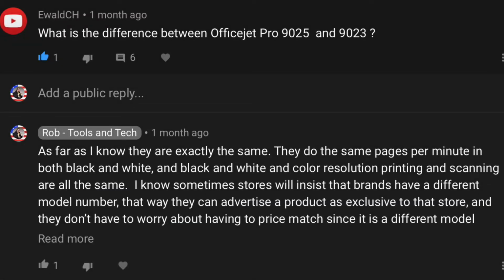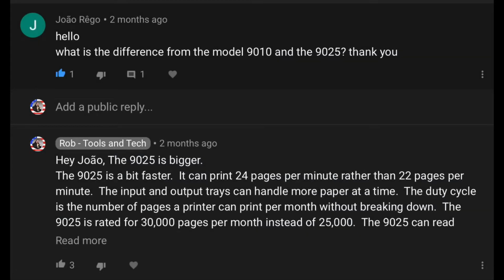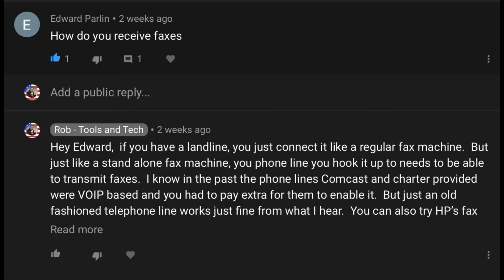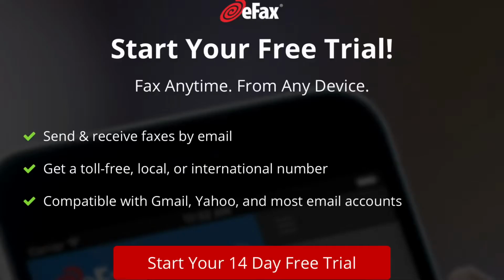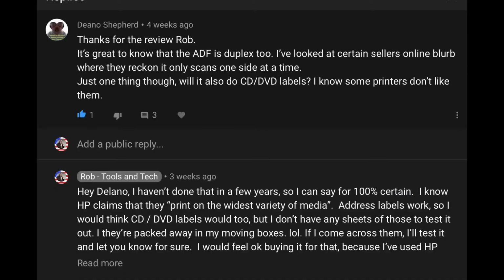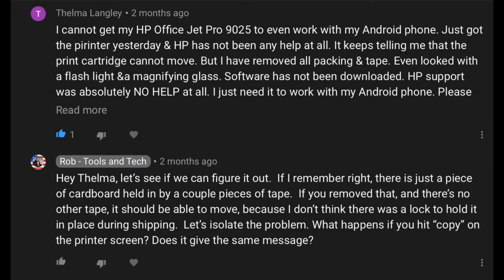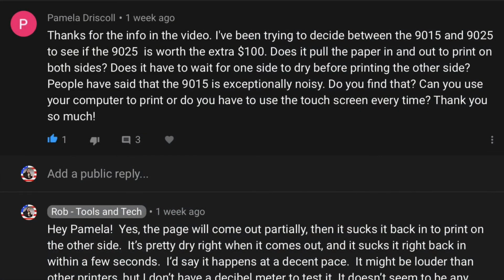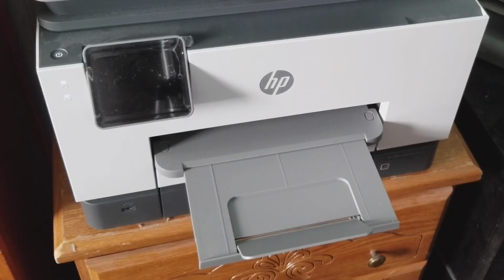HP OfficeJet Pro 9025: Your questions answered.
In this video I answer the questions that were asked as of the recording of this video.  The questions come from the review video I did on the HP OfficeJet Pro 9025.

Here is that original video: Why the HP OfficeJet Pro 9025 should be your next printer.

Here are time stamps, click on the blue numbers to jump directly to that part of this video.
00:37 What is the difference between the OfficeJet pro 9025 and 9023?
01:46 What is the difference between the OfficeJet pro 9010 and OfficeJet pro 9025
03:22 How do you receive faxes?
03:47 Sending and receiving faxes without a landline.
04:55 Can the printer print CD / DVD labels?
05:38 can it scan to a network drive?
06:00 the printer is printing as if it still has a different size paper in it.
06:27 error message “printhead unable to move” or similar error.
07:38 does it print on both sides? How long does it take to dry? How loud is it? Can you print from your computer?